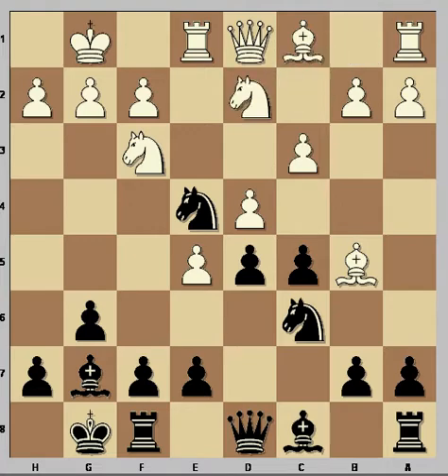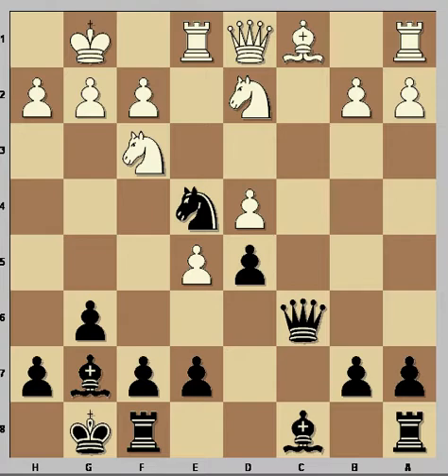Bb5 g6 Sicilian Part Two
Part Two of the previous video